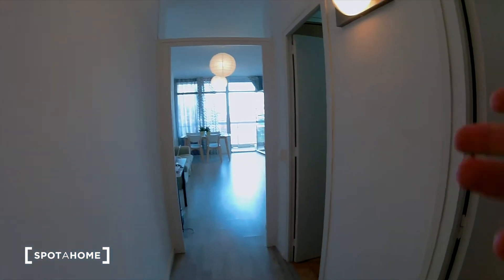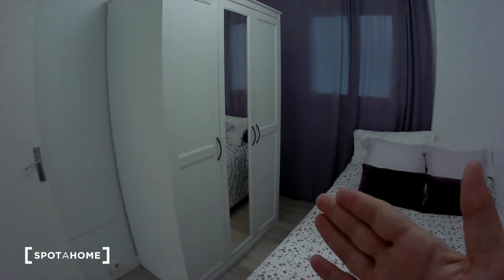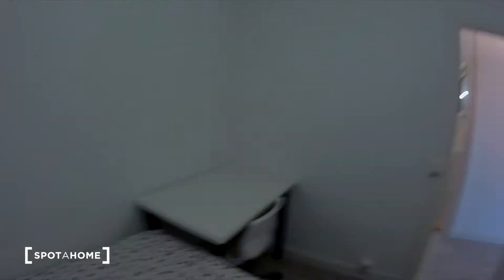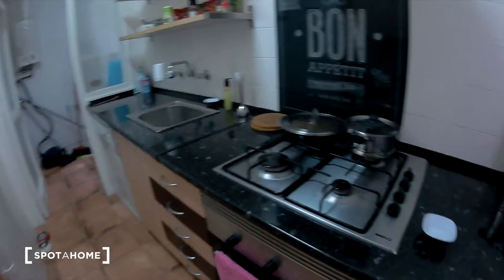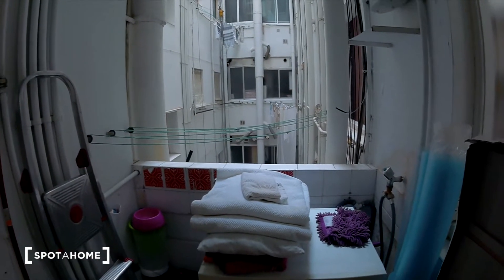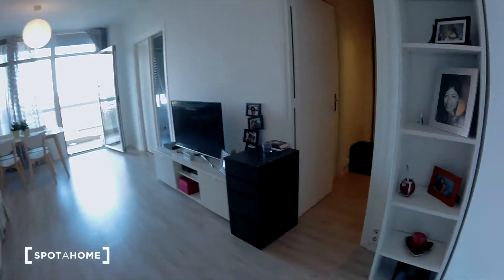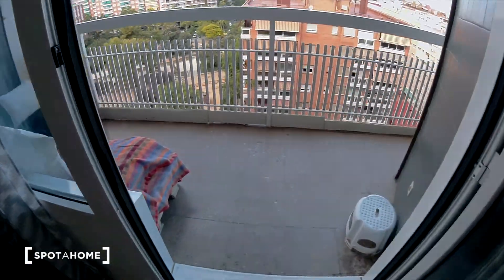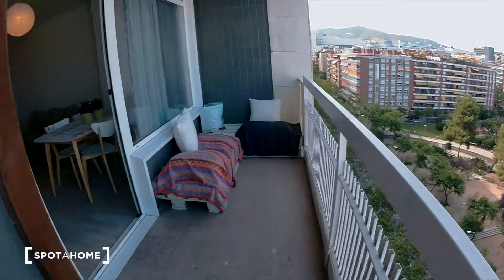45098 - Spotahome__347134